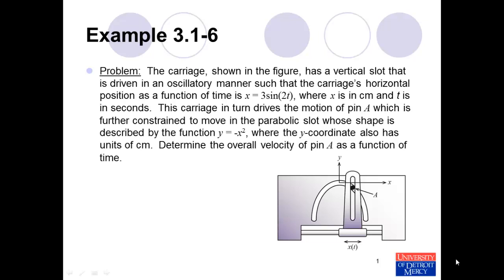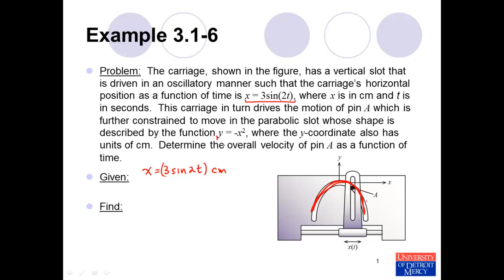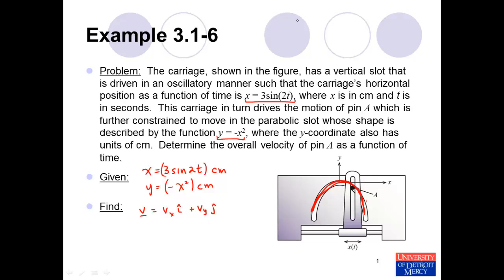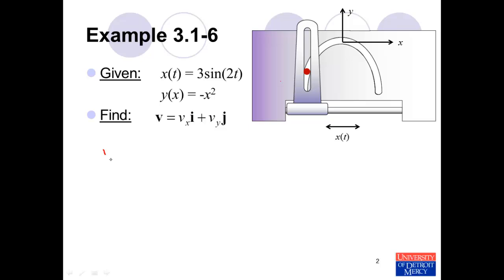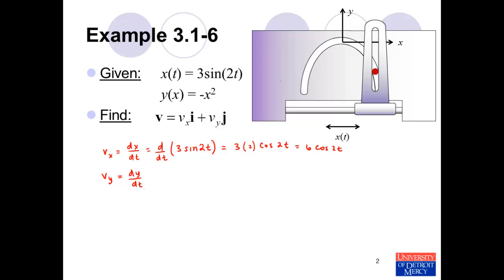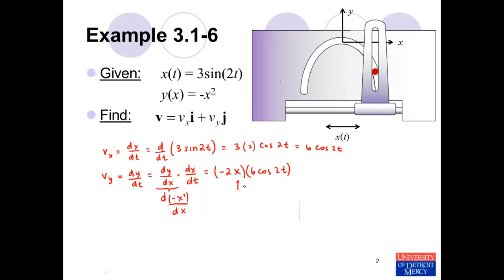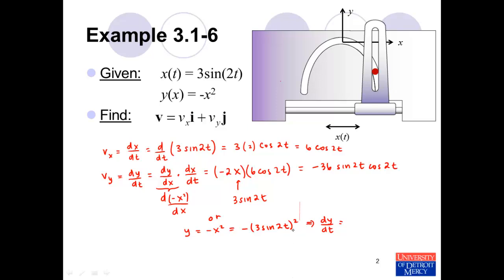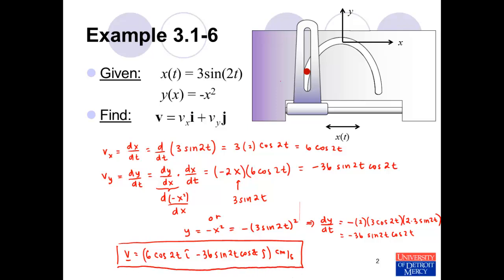Plane Curvilinear Motion: x-y Coordinates - EP 3.1-6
Conceptual Dynamics
Question
The carriage, shown in the figure, has a vertical slot that is driven in an oscillatory manner. The carriage’s horizontal position as a function of time is x = 3sin(2t), where x is in cm and t is in seconds. This carriage in turn drives the motion of pin A which is further constrained to move in the parabolic slot whose shape is described by the function y = -x2, where the y coordinate also has units of cm. Determine the overall velocity of pin A as a function of time.
Given:
x = 3 sin(3t)
y = -x 2
Find: v